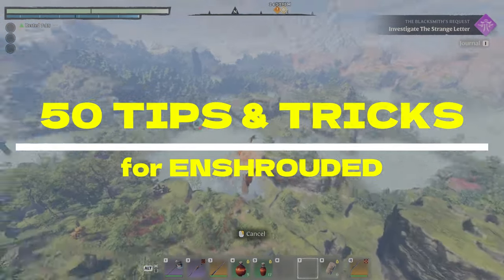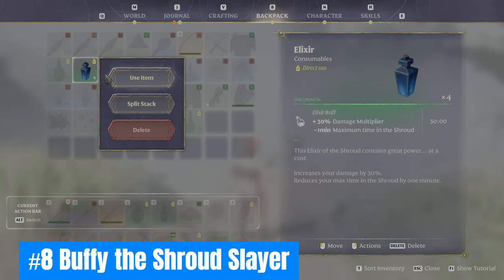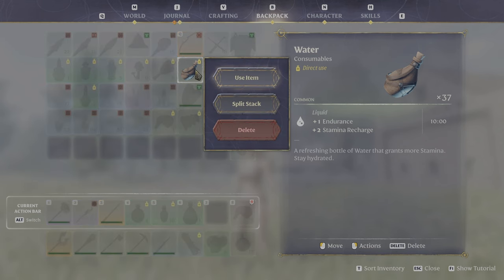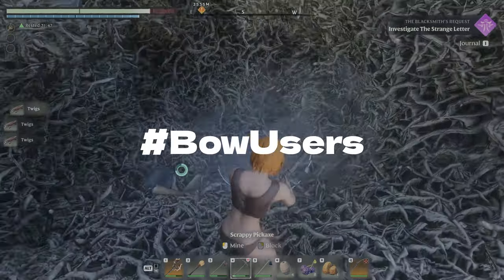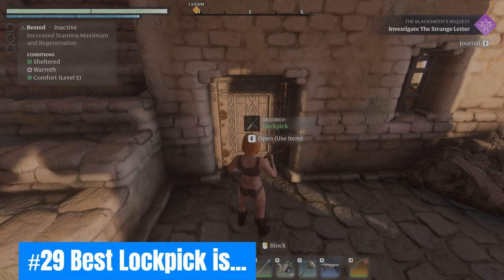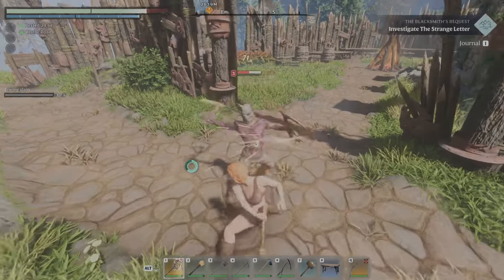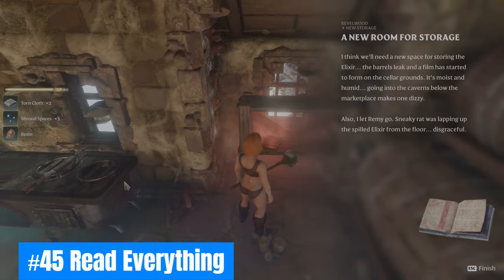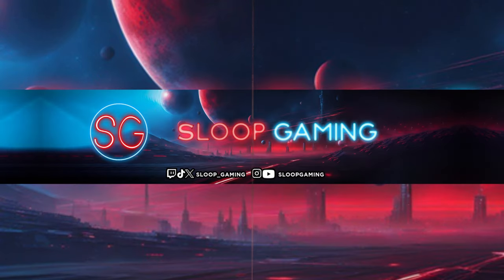Enshrouded MUST KNOW!! 50 Tips & Tricks!?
Hi, Gamers! Enshrouded is my first online survival game played and I'm loving it! Here's 50 MUST KNOW Tips & Tricks to help you survive and thrive in Embervale!

TLDR for ENSHROUDED NEW PLAYERS:
You are Flameborn, last ember of hope in a dying race! Awaken, survive the terror of a corrupting fog, and reclaim the lost beauty of your kingdom. Venture into a vast world, vanquishing punishing bosses, build grand halls, and forge your own path in this co-op survival Action RPG solo or with up to 16 players.
Enshrouded is a game of survival, crafting and action RPG combat, set with in a sprawling voxel-based continent. As you journey across the mountains and deserts of an open world, you are free to choose your path and shape your destiny!

Drop into CHAT, say HELLO and “Let’s LEVEL Up 2gether!”
THANK YOU again for watching and supporting my content!